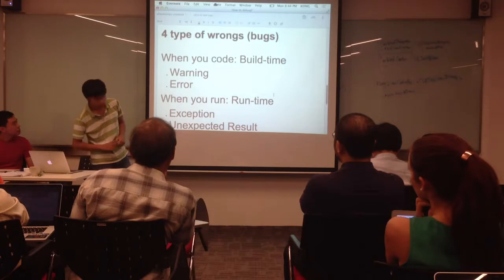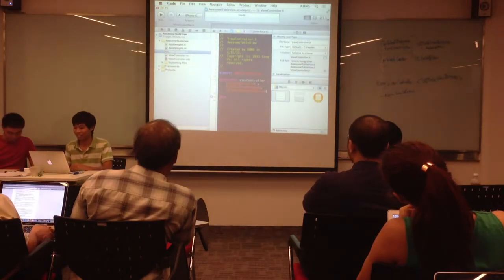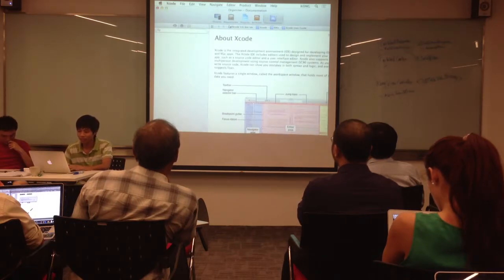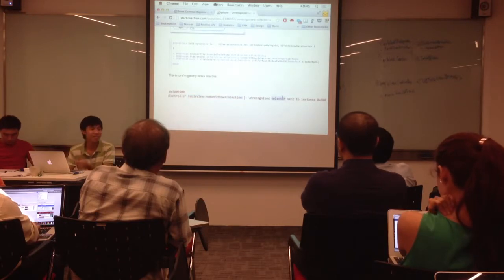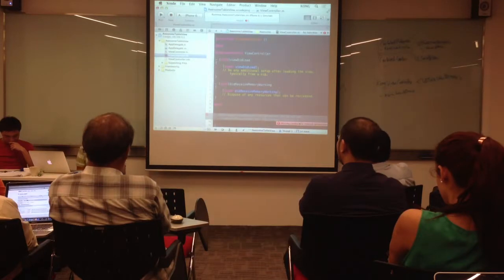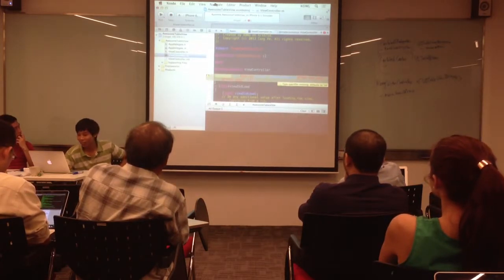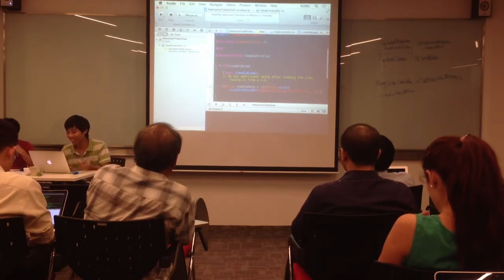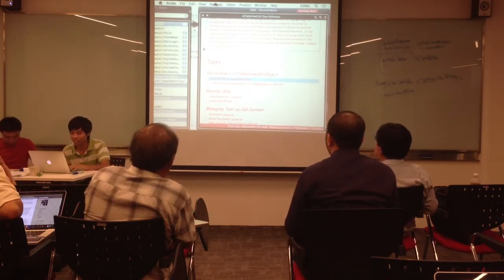iOS Challenge: "How to find bugs?" by Kong